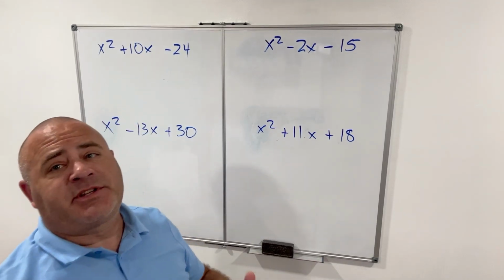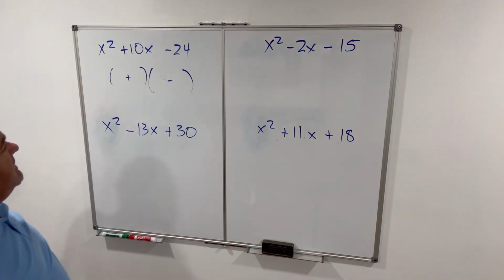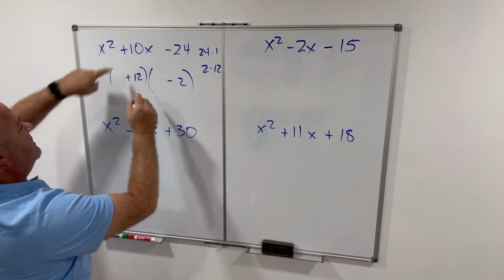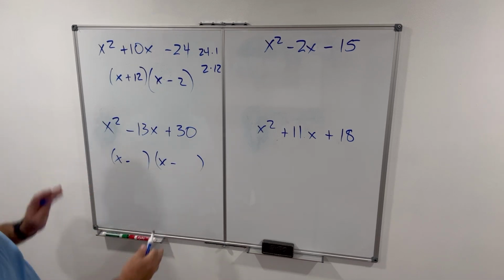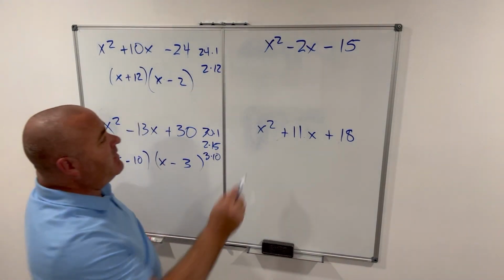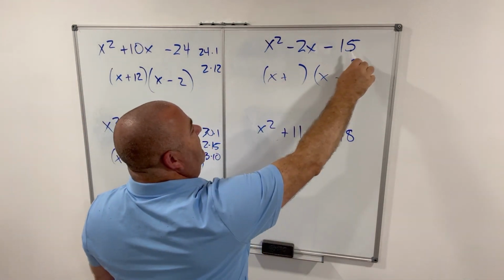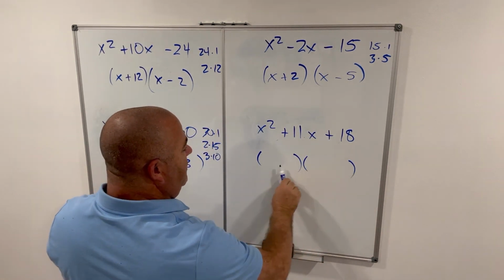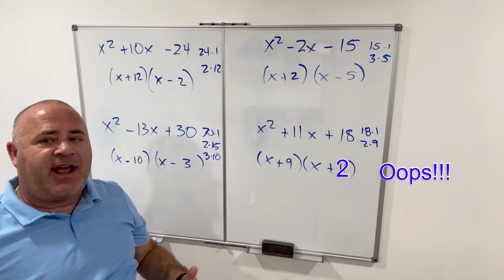Factoring trinomials when your first coefficient is 1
Factoring is much more simple when the leading coefficient in your trinomial is 1.